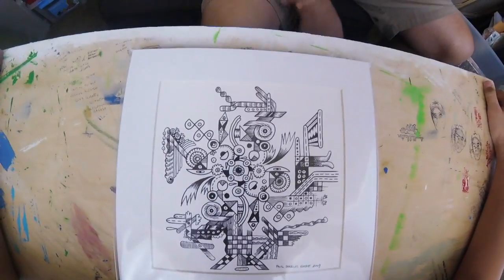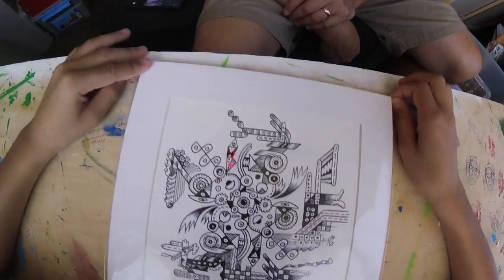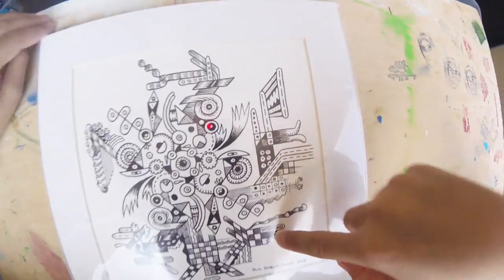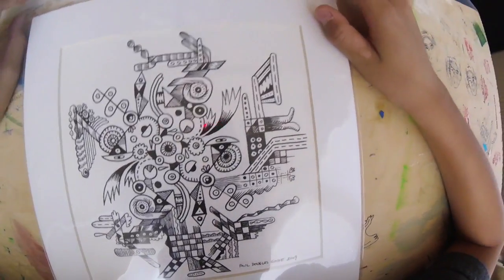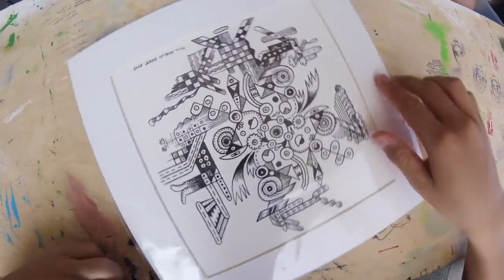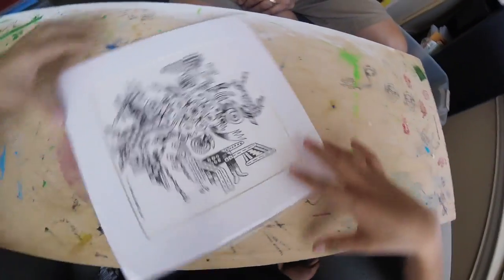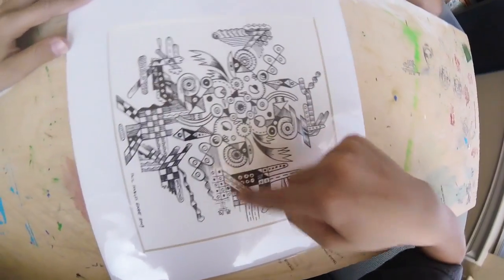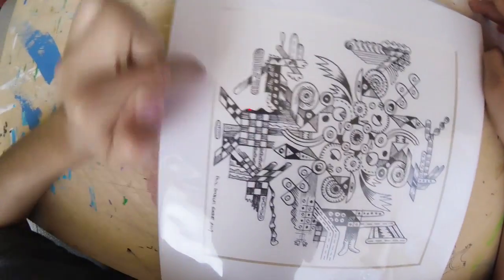network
This video is about network